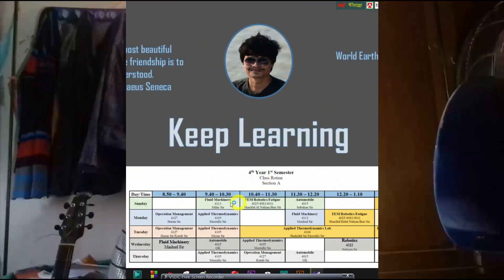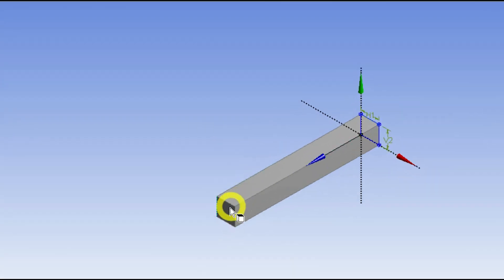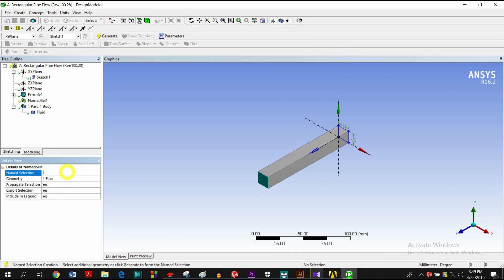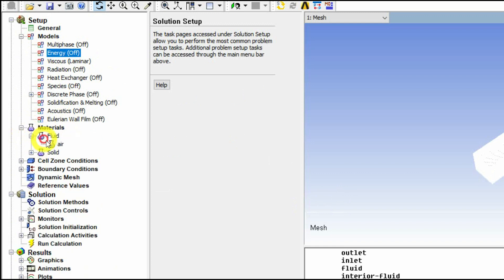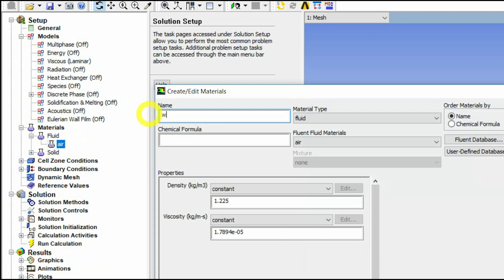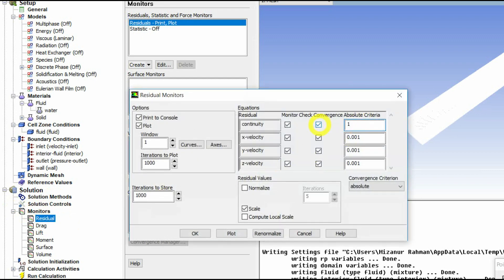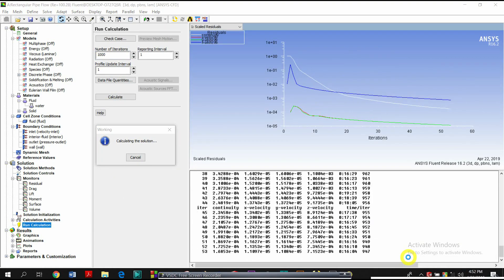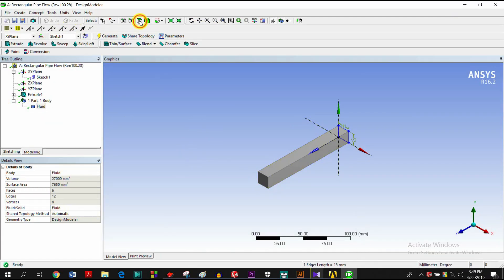ANSYS Fluent | Rectangular Pipe Flow Analysis | Part 1 | in Bangla